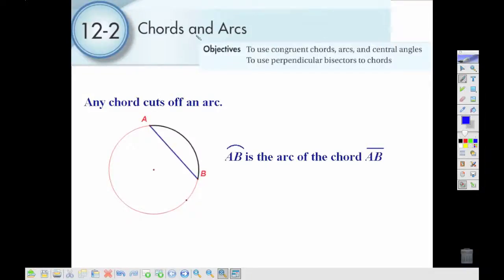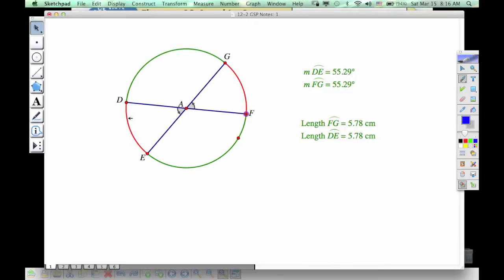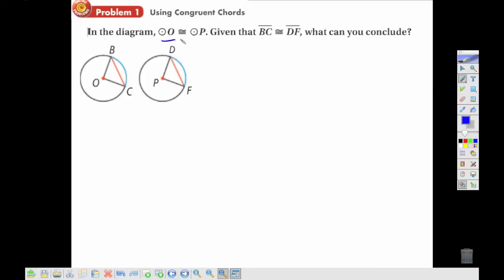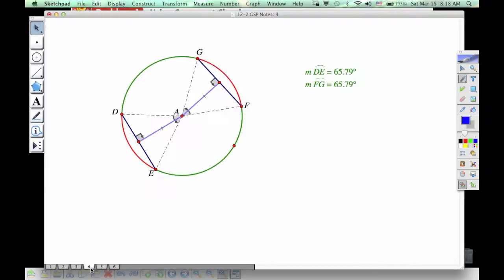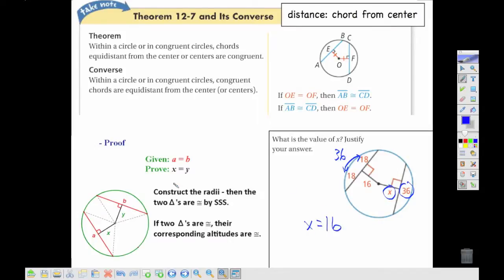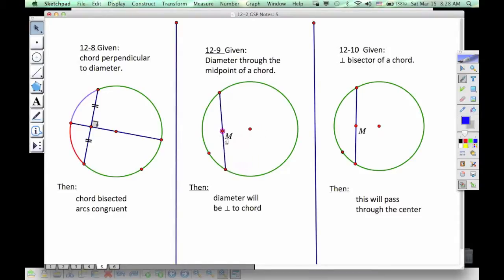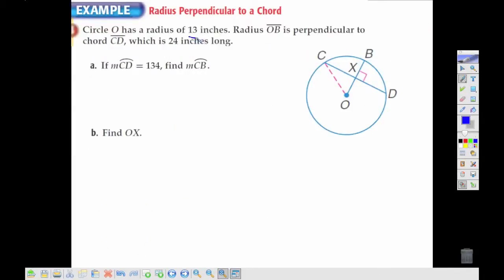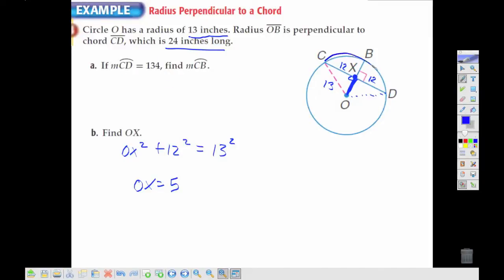Geo 12-2 Chords and Arcs